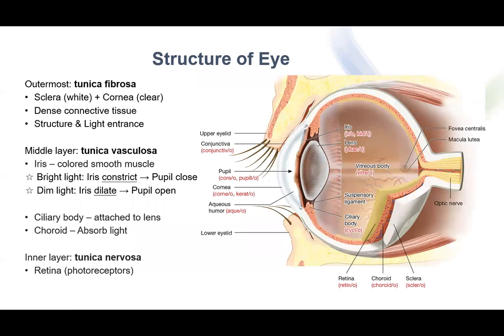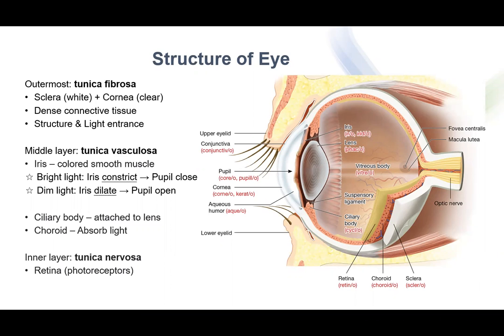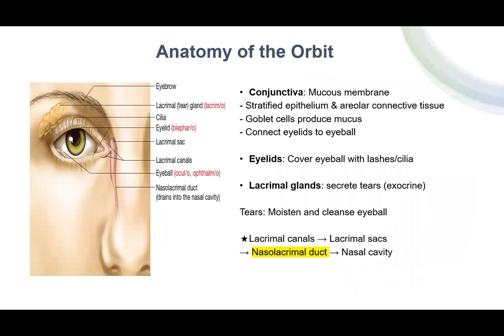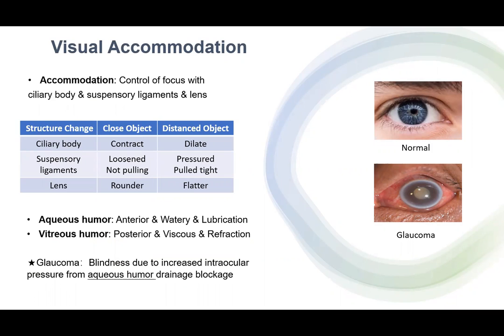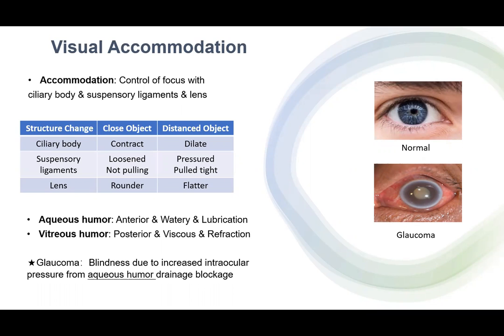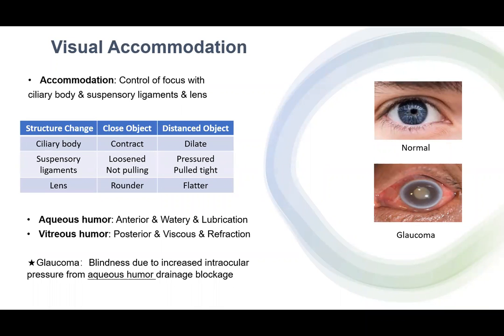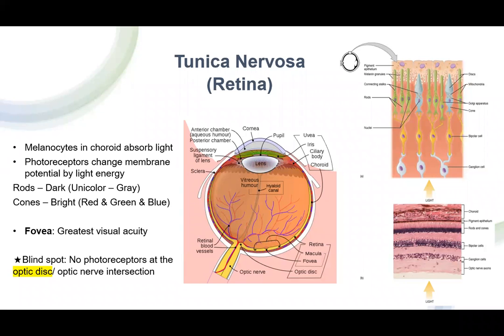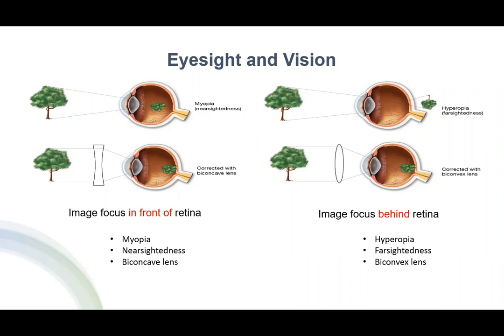BIOL 161 Presentation - Vision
Presentation Project - Visual System
BIOL 161 - Human Anatomy and Physiology
Penn State World Campus Summer 2022